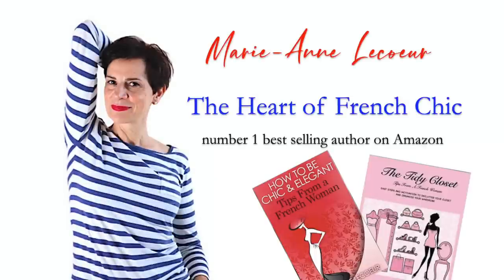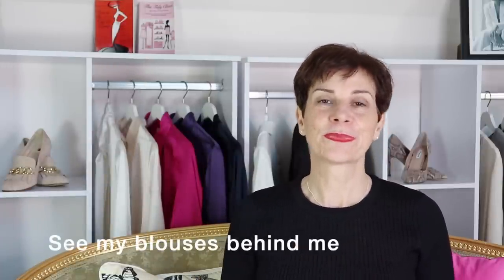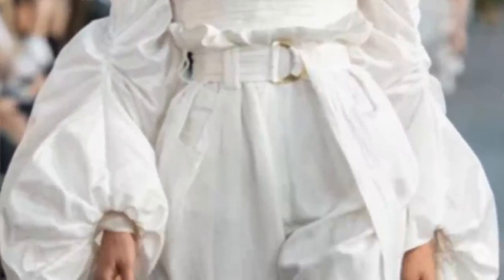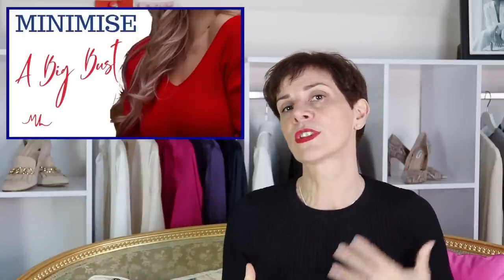My Top Wearable Paris Fashion Trends Fall 2020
I curate the top 7 Paris Fashion trends for Fall 2020 and show you which ones, in my view, will be worn by Parisian women under and over 50 and fit nicely into a French Chic Style wardrobe. You don't have to travel to Paris to get the latest in French Fashion trends or worry about which ones are stylish. Let me, as a trained and practicing Personal Style consultant (and member of the Federation of Image Professionals International), show you which ones you can safely and stylishly incorporate into your wardrobe. I also show you which ones are best for your body shape and size. Get a little bit of French Style into your wardrobe this Fall wherever you live.

ITEMS FROM VIDEO (or sim.)
Wool Blazer (high-end)
Plaid Blazer
Cape (high end)
Check Coat
Check Wool Trousers

Snake Heels (sim.)

🎁 FREE SHAPE UP! ECOURSE (Discover your body shape)

🇫🇷  Bonjour! I am MARIE-ANNE LECOEUR, French author of Amazon best-selling ebooks 'HOW TO BE CHIC & ELEGANT' and 'THE TIDY CLOSET', personal style consultant and founder of The French Chic Academy. I live in a sweet 300-year old stone cottage in Normandie, France.

Marie-Anne x